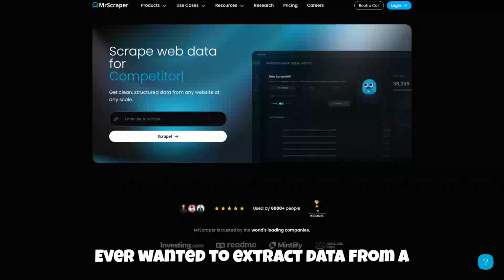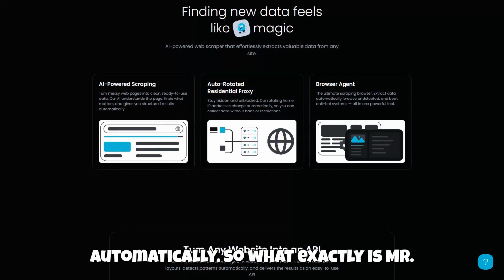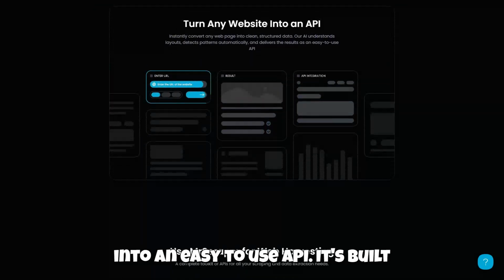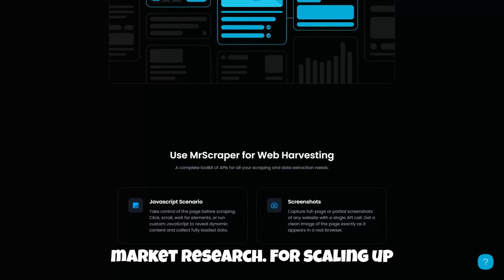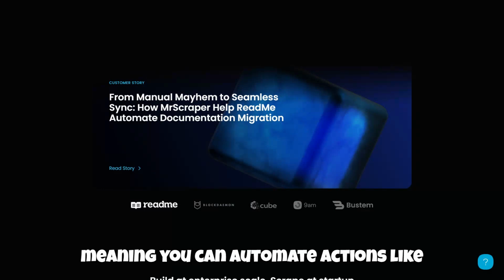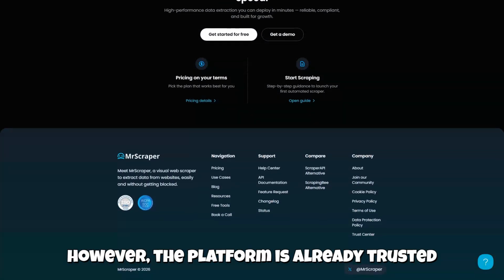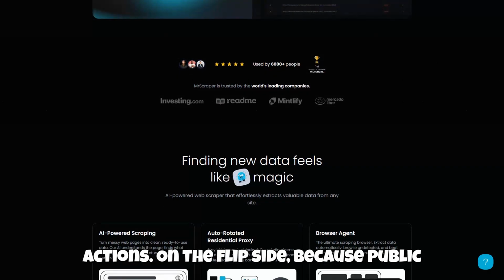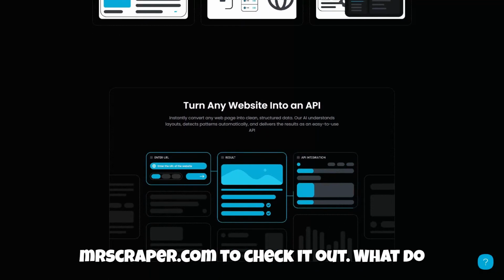How to Use MrScraper to Scrape Websites & Extract Data with AI in 2026 (Easy Tutorial)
Learn to use MrScraper in 2026, the AI-powered web scraping platform that turns any website into structured data using natural language prompts. In this step-by-step tutorial, I'll walk you through the Free plan to get started, navigating to the MrScraper dashboard, and entering a URL and a prompt describing the data you want to extract. I'll show you how the AI engine understands your request and returns structured data, how to handle anti-bot protection with the Scraping Browser, and how to export your extracted data. I'll also explain the differences between the Free, Starter, Growth ($499/month), and Business ($999/month) plans. Whether you're scraping product listings or lead data, this tutorial will help you master MrScraper's intuitive AI scraping workflow.